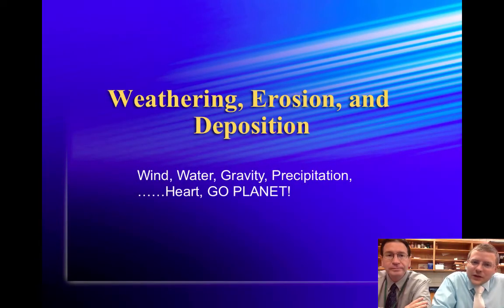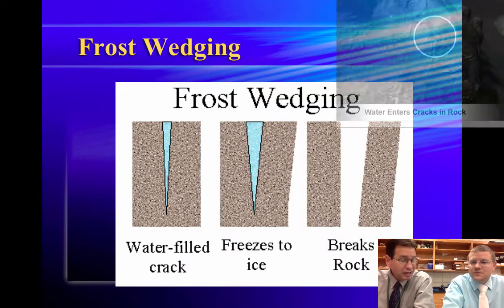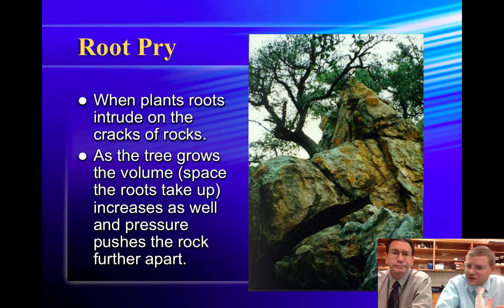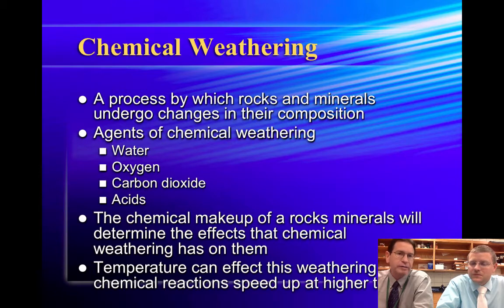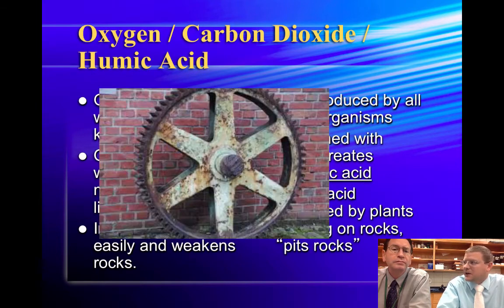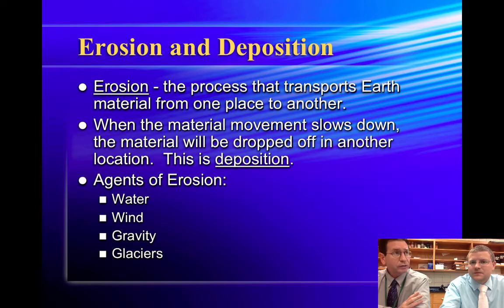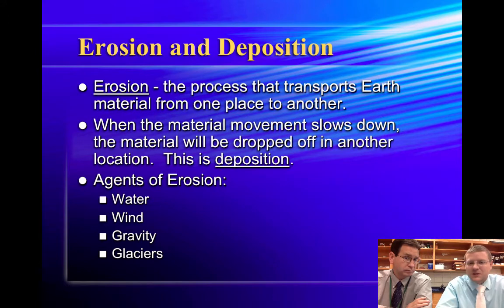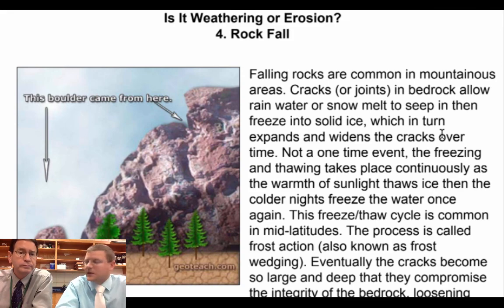4.1 Weathering, Erosion, Deposition